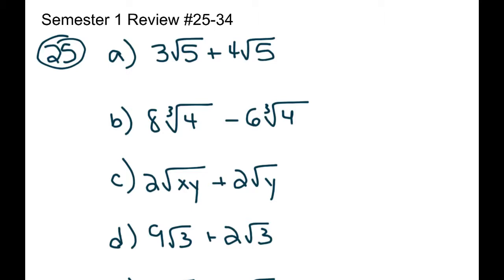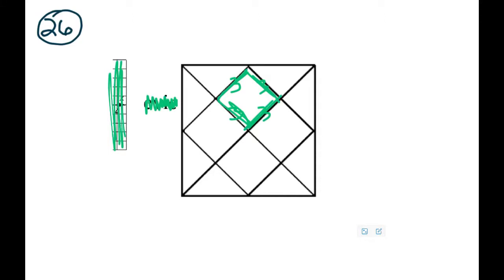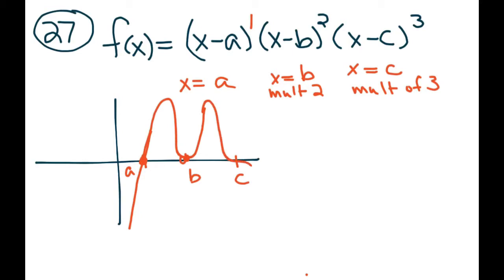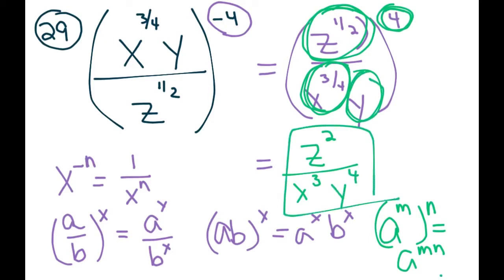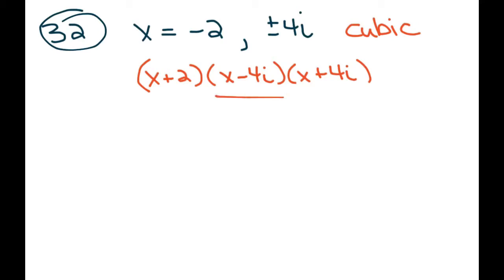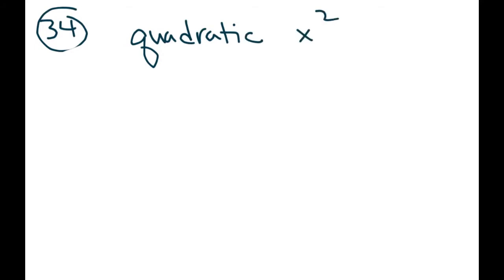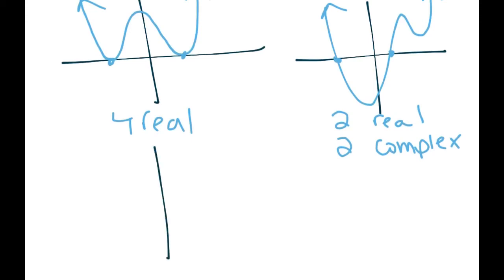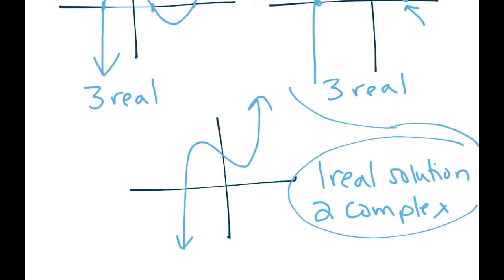Semester 1 Review #25-34